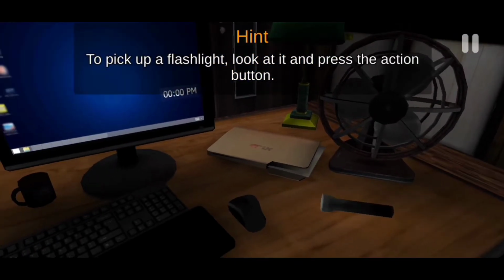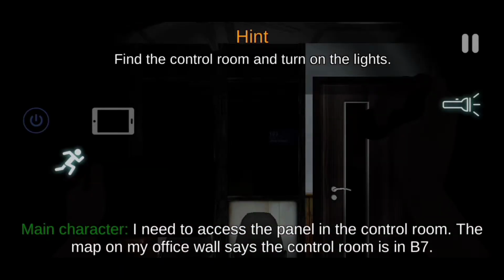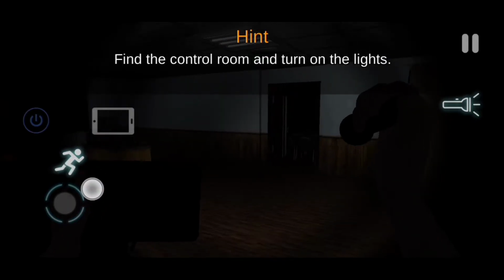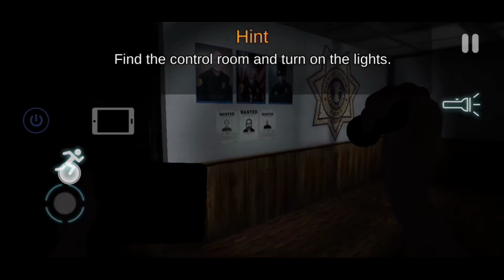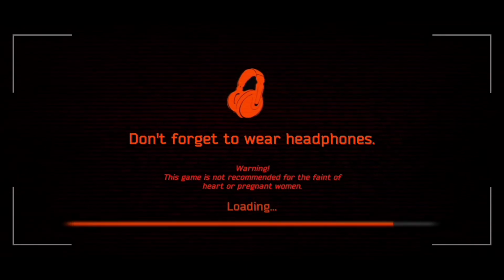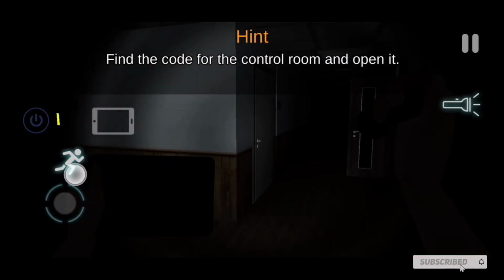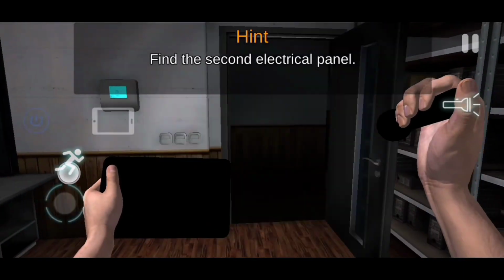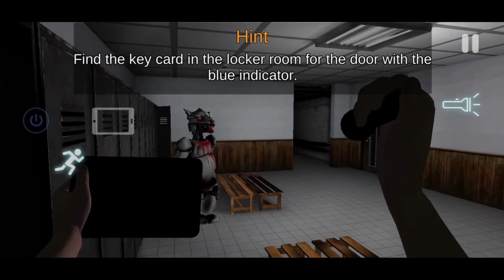HINDI KO NA TO LALARUIN ULET!! | CASE ANIMATRONICS | GAMEPLAY